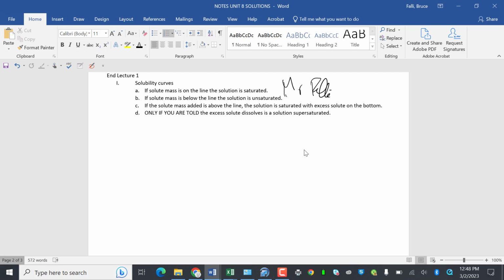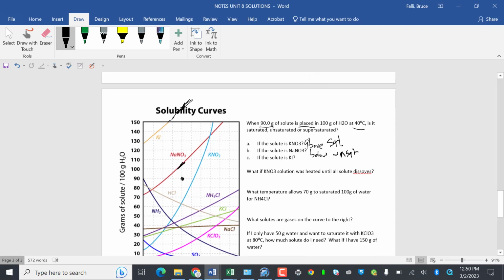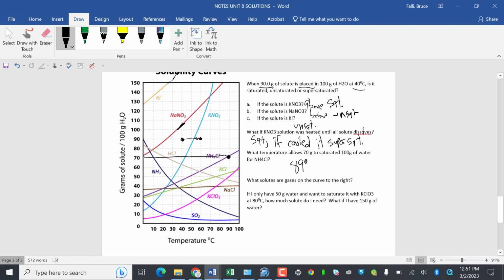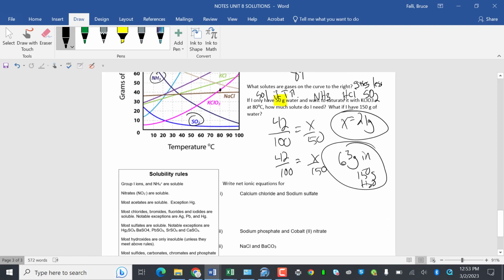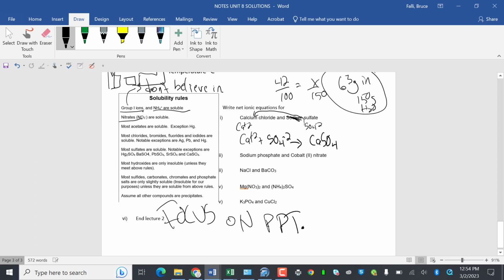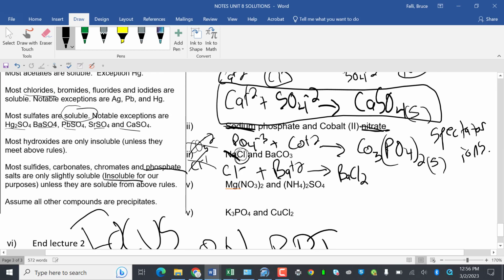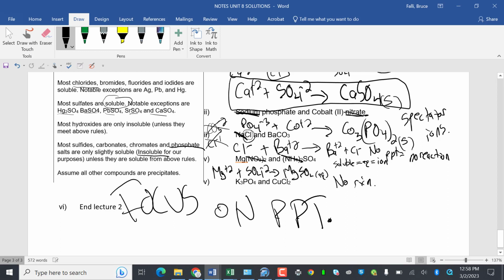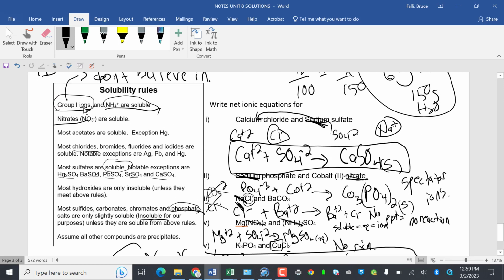LTHS Accel Chem 8.2 Solubility curves and net ionic